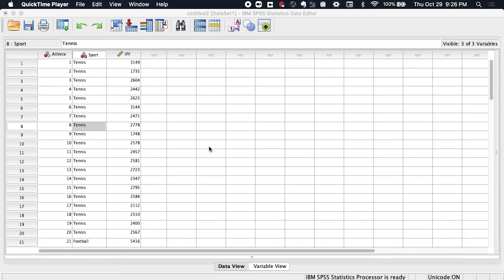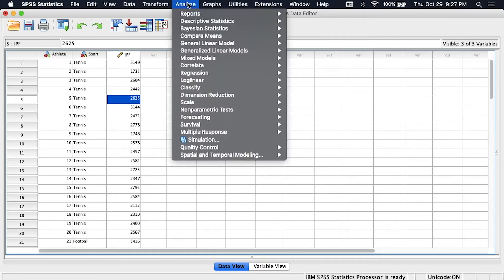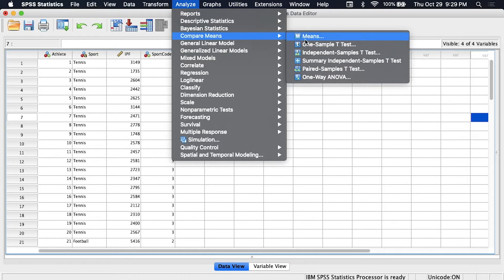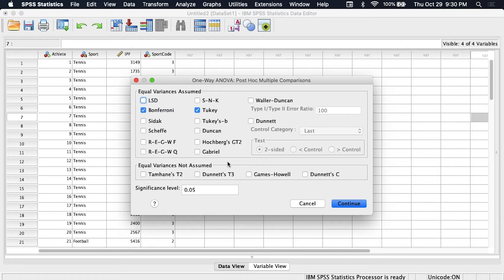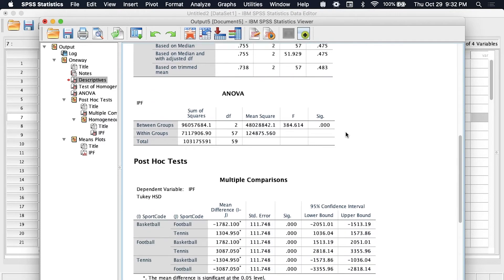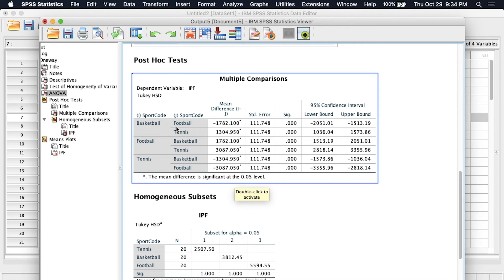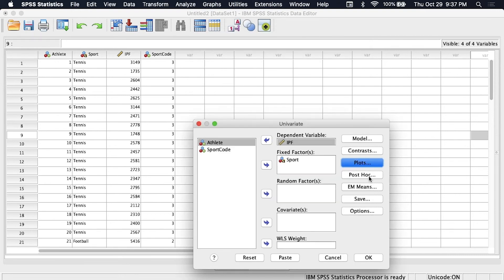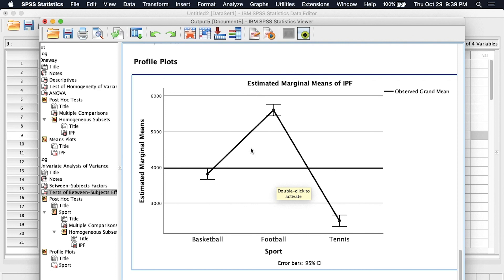One-way ANOVA & Post Hoc Analysis in SPSS | Two Methods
In this video I'll show you two methods for performing a one-way analysis of variance (ANOVA) in SPSS. I'll also walk you through a method for conducting a post hoc analysis while controlling for family-wise error rate.

This lecture is part of a free video series covering introductory statistics in the context of kinesiology. More stats concepts and Excel, SPSS, and JASP tutorials

TIME-STAMPS
00:00 - Intro
00:45 - Information About Data
02:17 - One-Way ANOVA
06:17 - Data Descriptives
09:23 - Alternative Way to Run ANOVA
11:45 - Where to Head Next